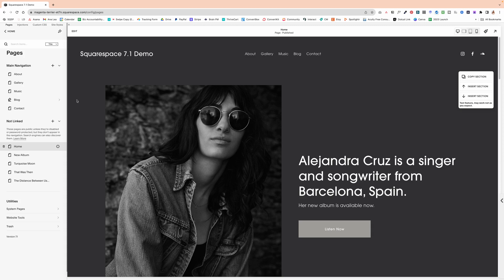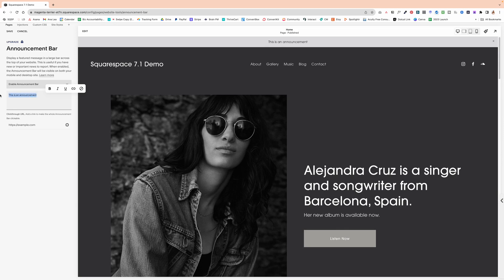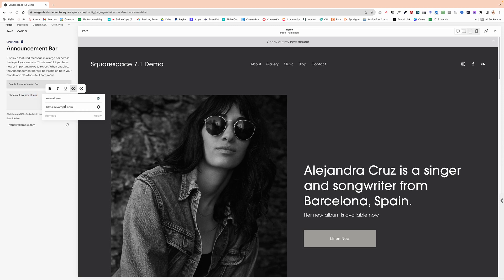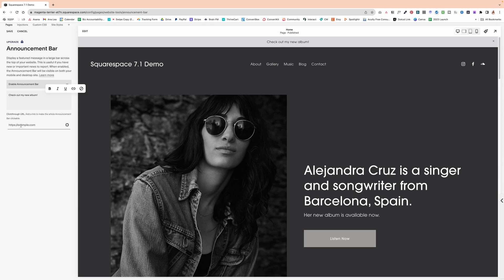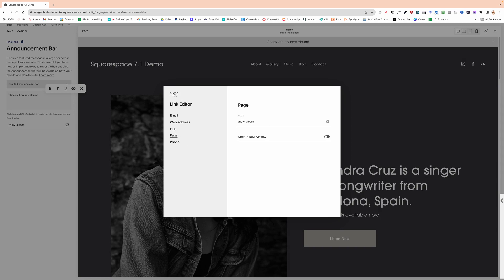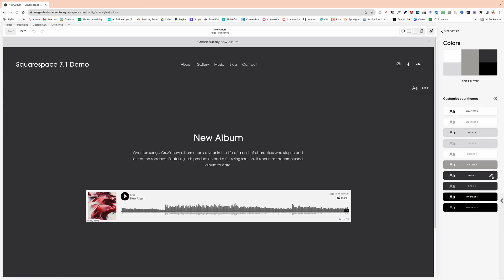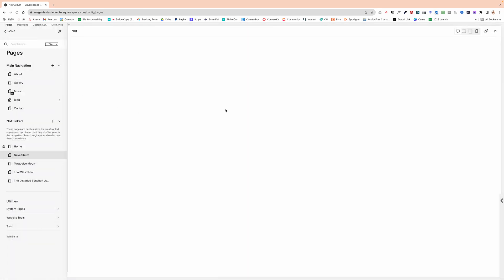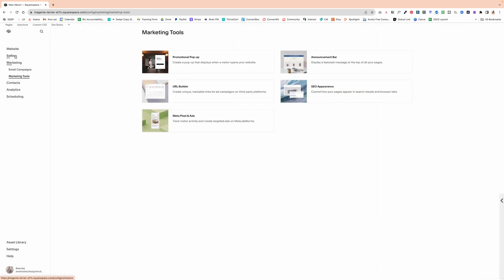How to add an announcement bar to Squarespace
Learn how to DIY your dream website the easy with my free training

An announcement bar, just like the name suggests, is a bar that announces something to your website visitors. It usually sits at the very top of your website, and it can be used for several purposes. You can use that to encourage people to sign up to your email list, you can use it to send people to a specific page on your website, you can invite them to follow you on social media, subscribe to your podcast, YouTube channel, whatever it is that you're currently promoting.

🙋🏼‍♀️ABOUT ME: I'm Ana Lea, web designer, online educator, and tech expert on a mission to help you create a stunning first impression online and grow a feel-good profitable business with less overwhelm and more joy.